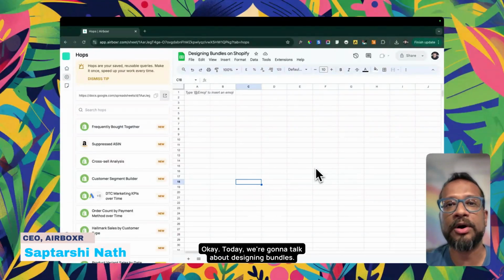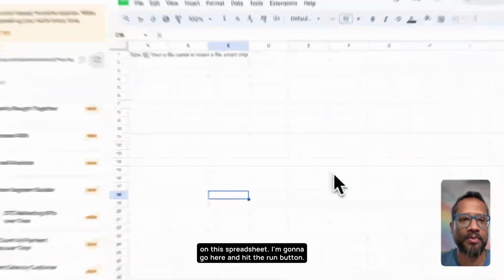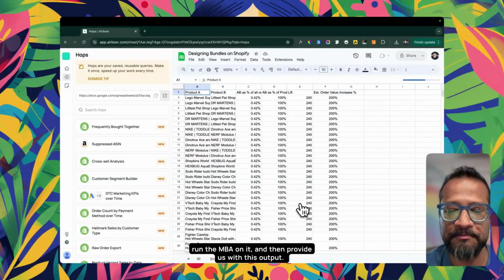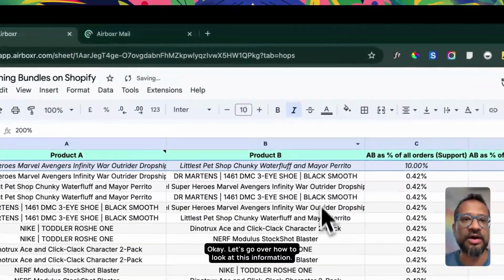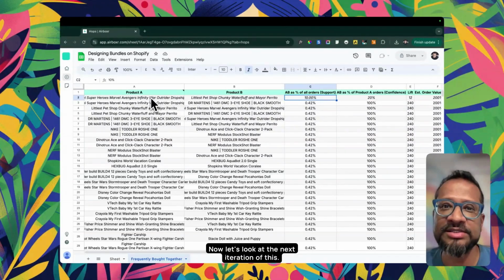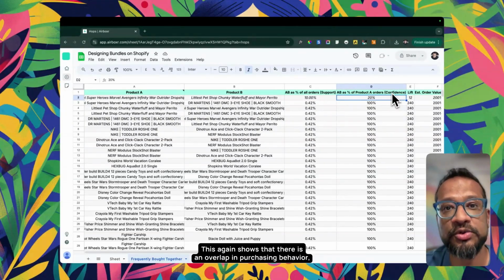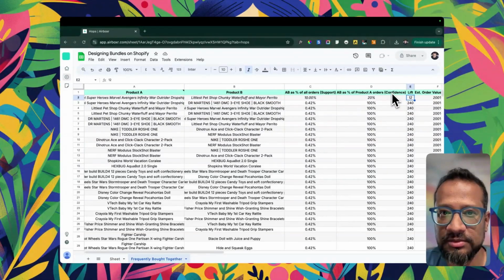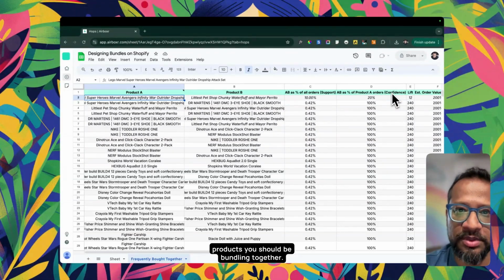How to design winning bundles with Market Basket Analysis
Learn how to create winning bundles for your Shopify store. A Market Basket Analysis analyzes your past sales to identify customer buying patterns and suggests the bundles to create.